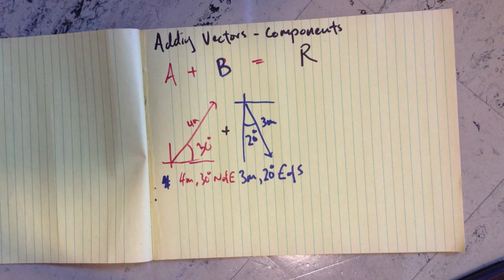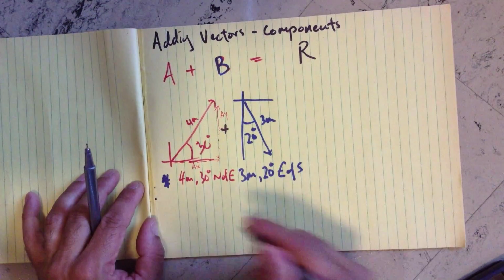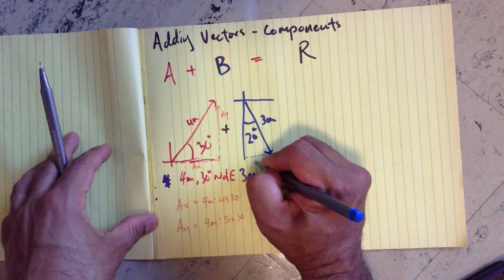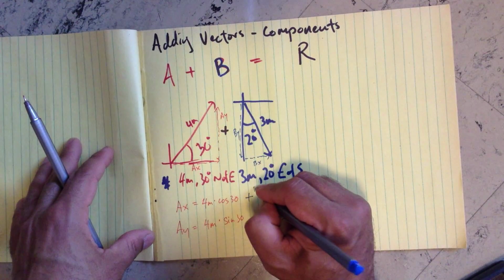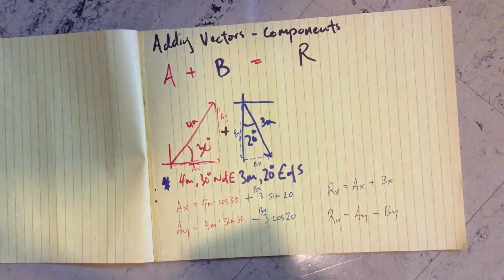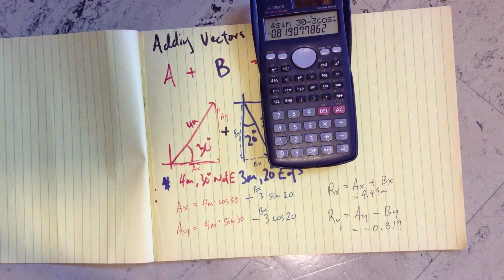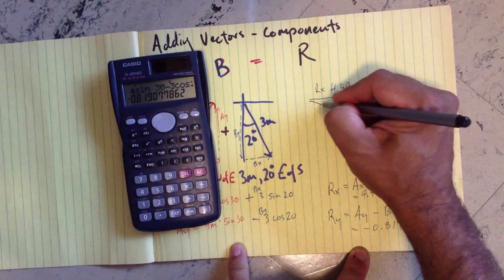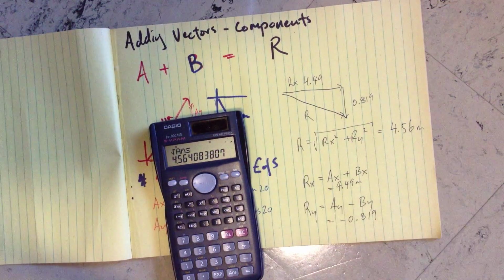Adding Vectors - Component Method